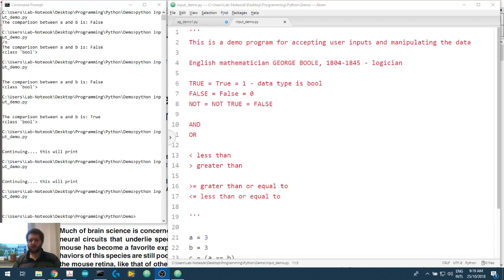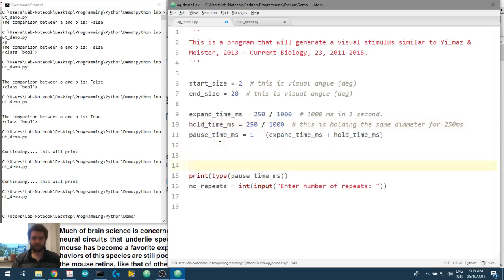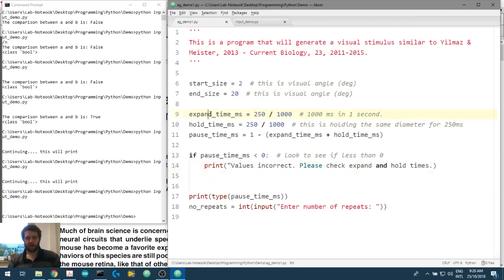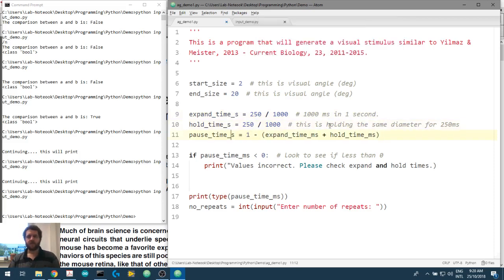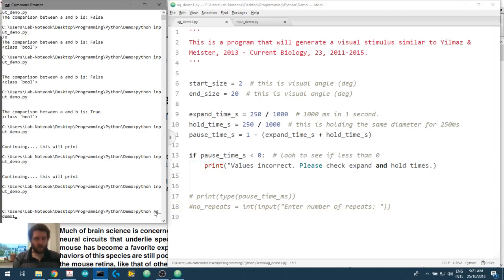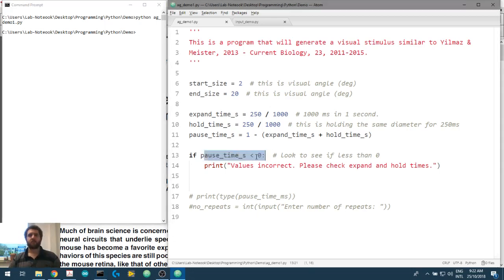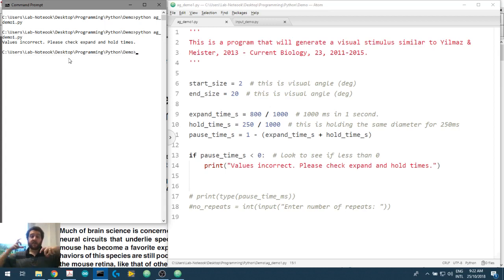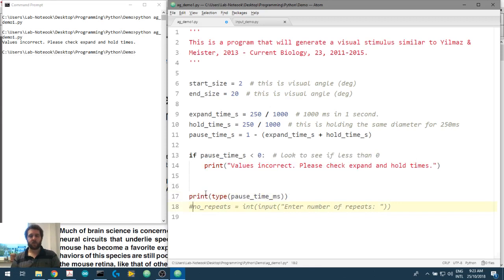Creating Visual Stimuli in Python 1.5: Intro to control statements (if, then, else)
Now we will learn to control our program using standard:  if, then and else statements. These control statements are very useful to decide on what to do next in our program. They are also useful when looking for errors or potential problems with your user’s input.

The paper used for this stimulus is based off: Yilmaz & Meister (2013) Rapid Innate Defensive Responses of Mice to Looming Visual Stimuli, Current Biology, 23, 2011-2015